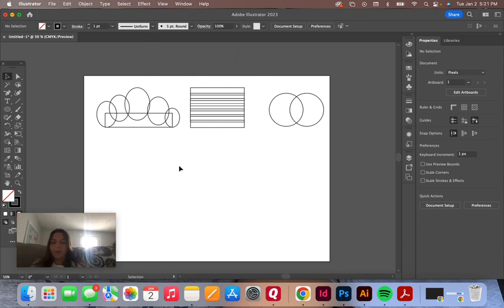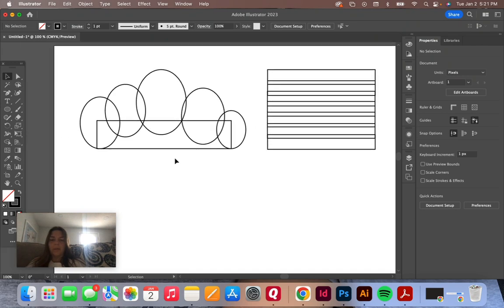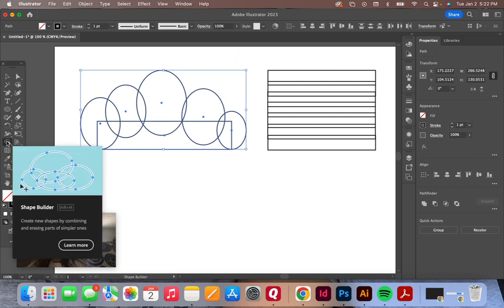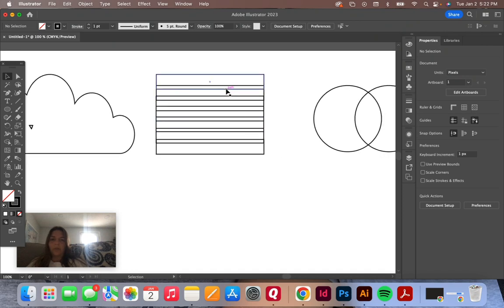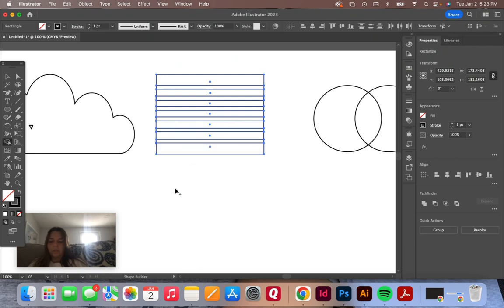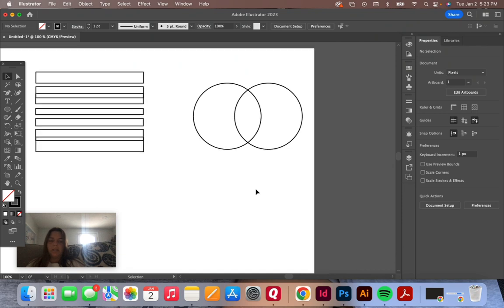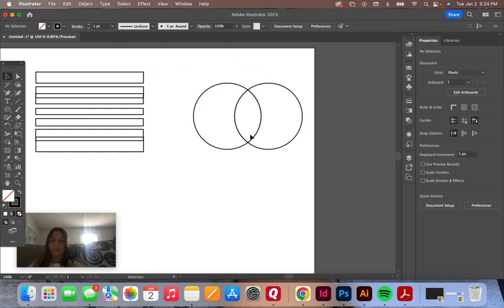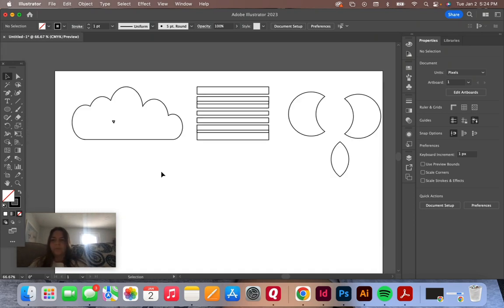Shape Builder - Adobe Illustrator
This describes 3 ways in which you can use your shape builder tool.